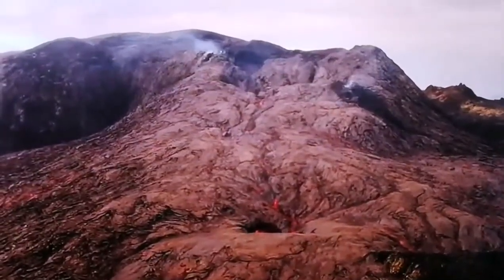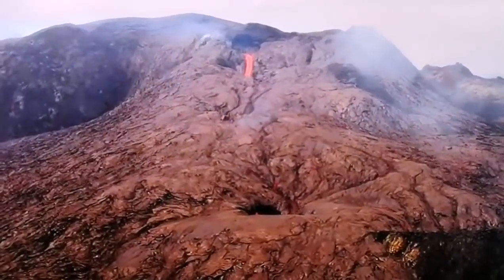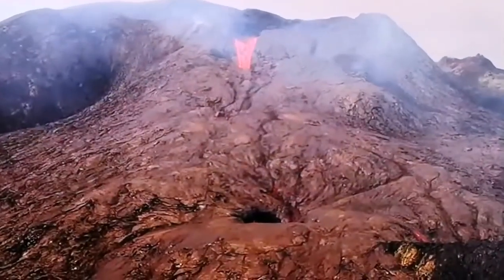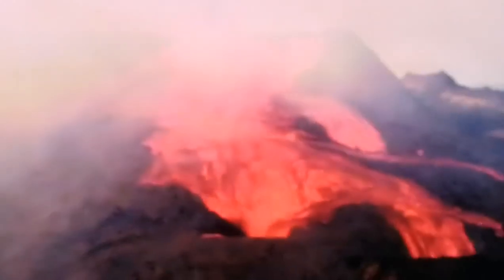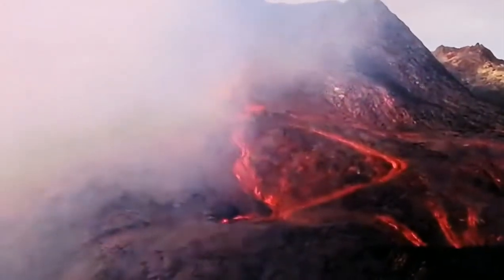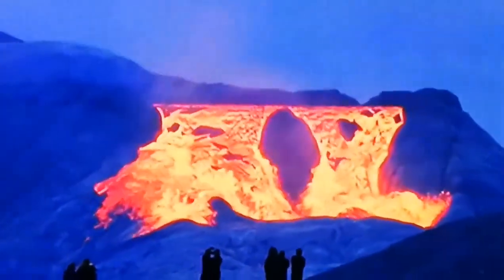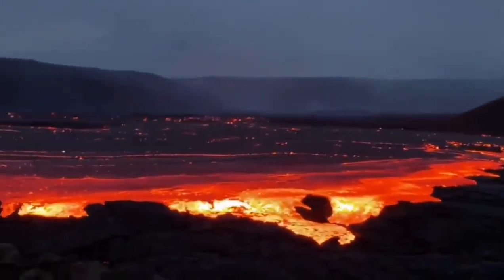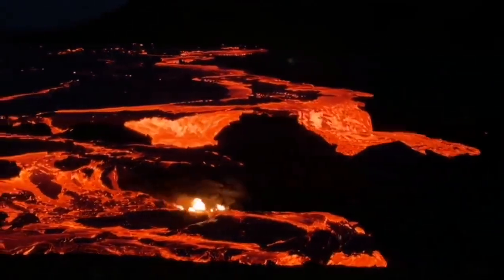Where All The Lava Goes? / Iceland Fagradalsfjall Volcano